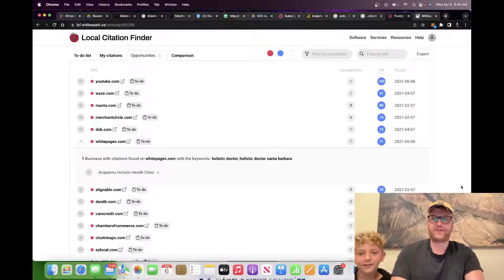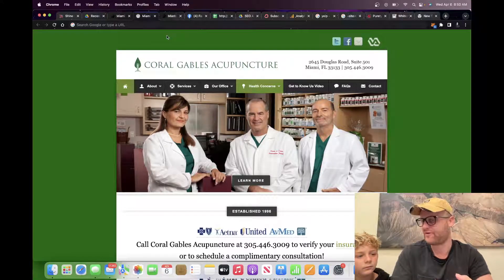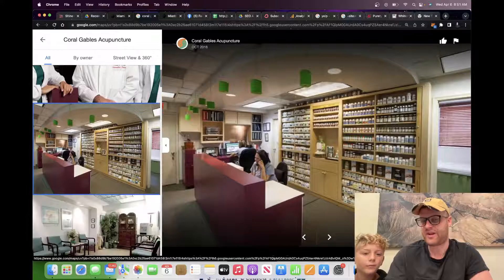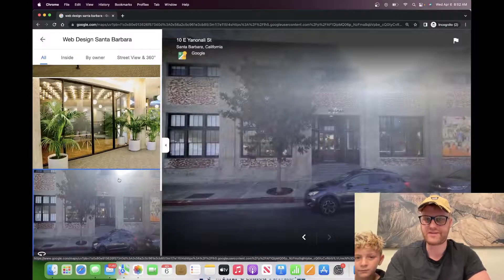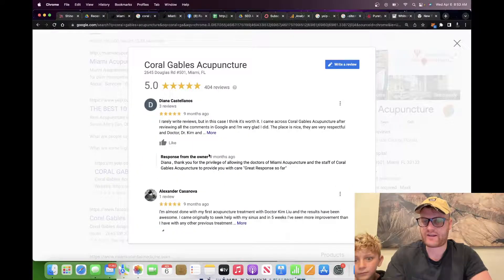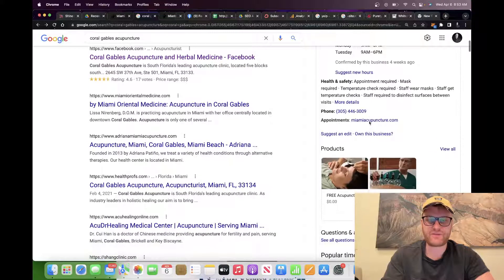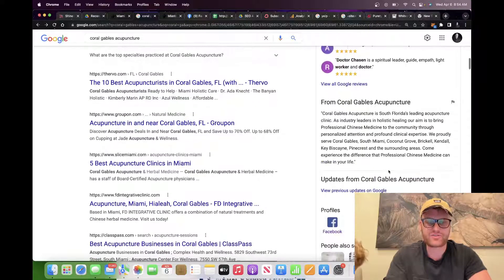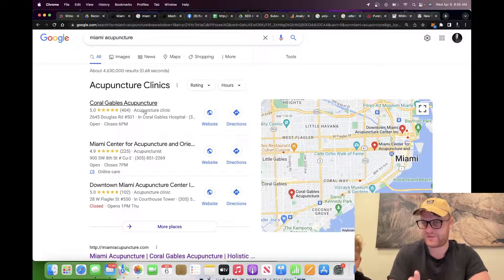Part 14 SEO Audit Masterclass GBP Audit